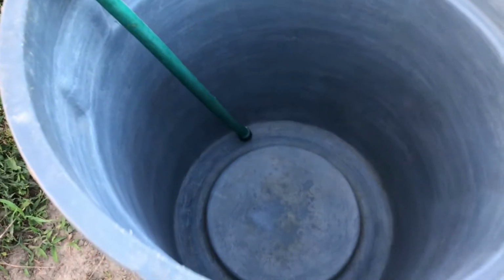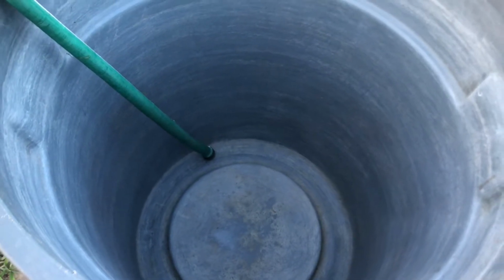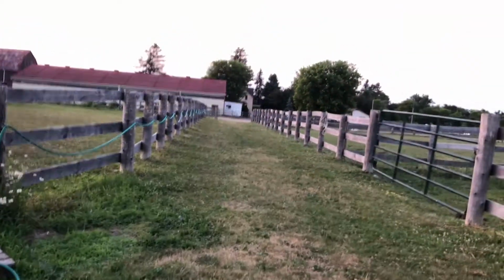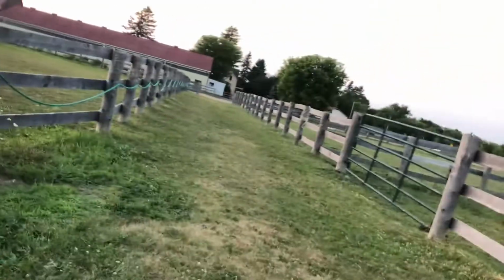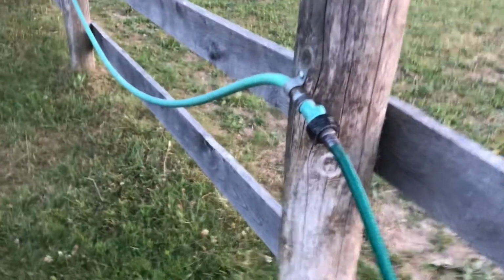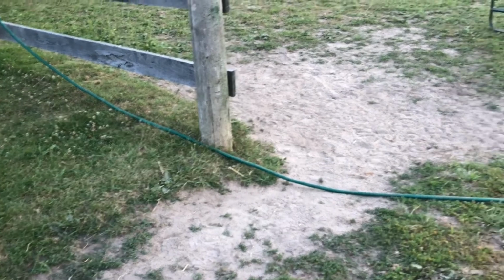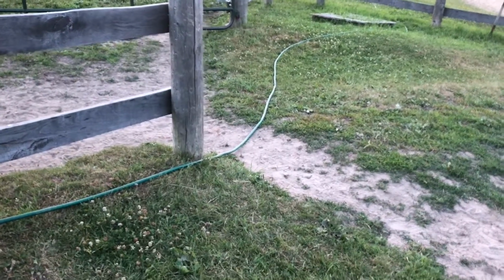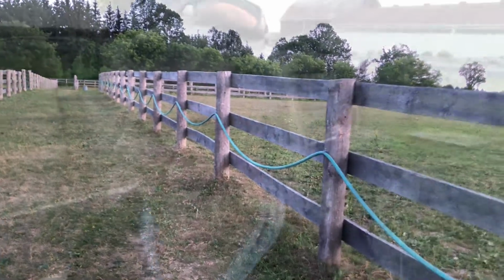Horses, Hoses, and Water Troughs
Siphons have been around since the 1500 BC and summer camp always gives us an excuse to explain how they work...that, and other safety considerations when it comes to hoses.